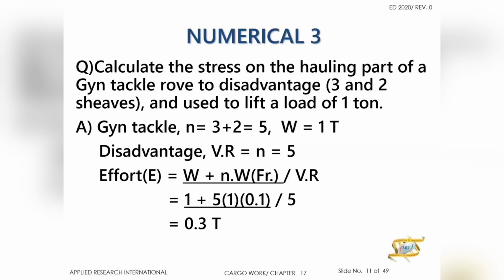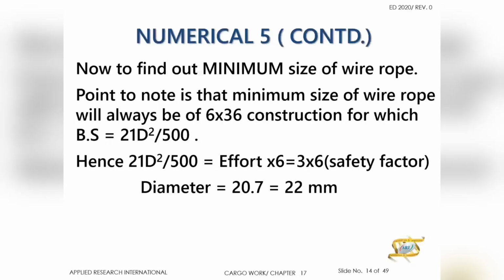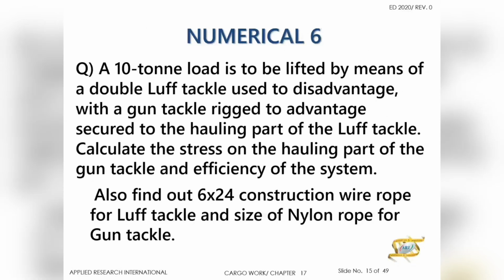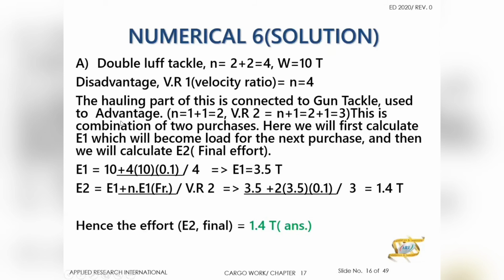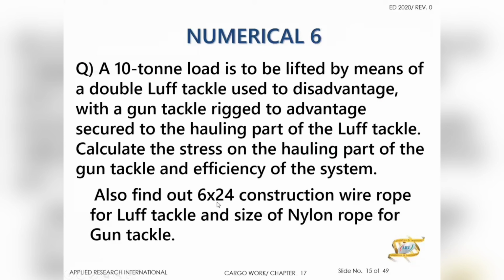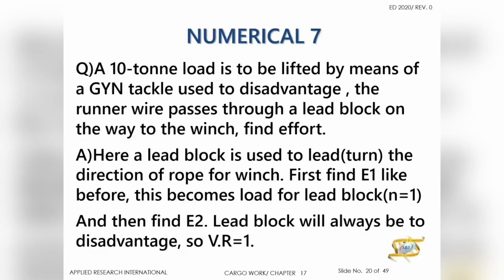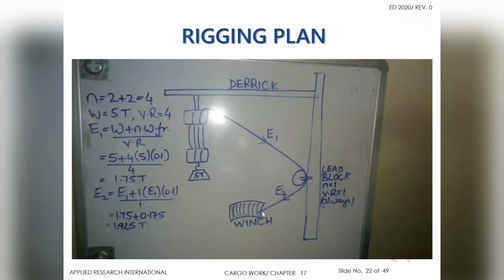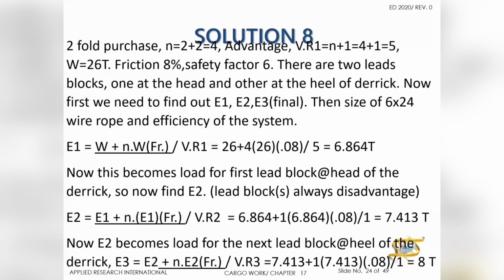Tackle & Purchase Numericals EEffort, Efficiency & Wire Rope Size | 2nd mate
Tackle & Purchase — Merchant Navy Exam Guide
This video focuses on tackle and purchase numericals along with wire rope theory, explained step-by-step exactly the way MMD exam questions are asked.
Using real examples from cranes, derricks, and lifting gear, you’ll learn how to calculate effort, efficiency, breaking stress, and how to select the correct wire rope size safely.

📌 Topics Covered
• Stress on hauling part of a double tackle
• Effort required to lift different loads
• Gun tackle (advantage / disadvantage) calculations
• Choosing minimum wire rope size (6×36 etc.)
• Combination of tackles (double L + gun tackle)
• Lead block problems & multiple lead blocks
• Efficiency of lifting systems
• Past MMD question solutions
• Difference between tackle & purchase (sheave rule)
Designed for Chief Mate, 2nd Mate, cadets, and anyone preparing for lifting gear numericals and oral/written exams.
Clear concepts — exam-oriented — ship-practical.